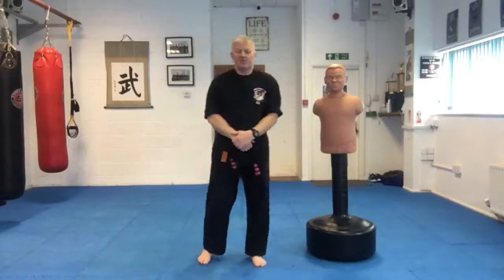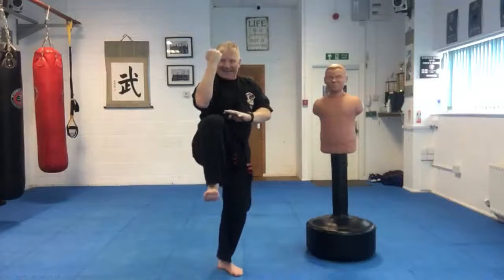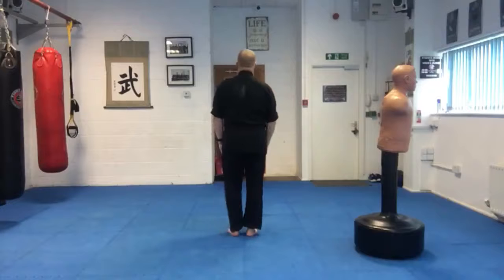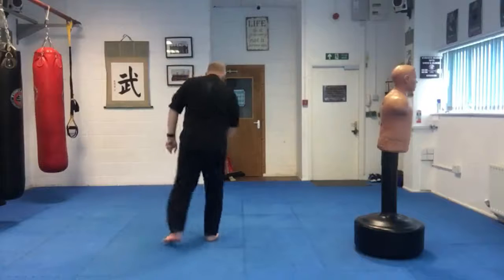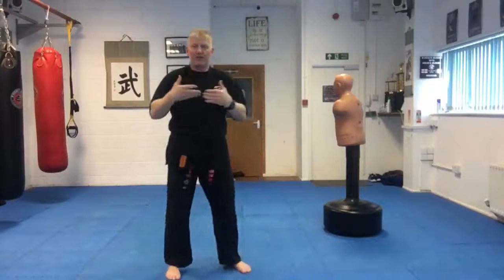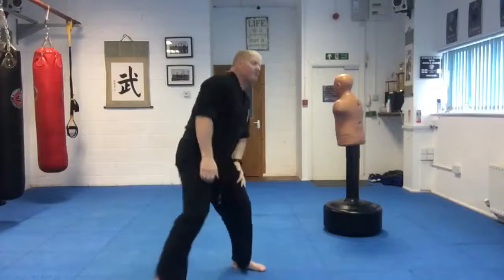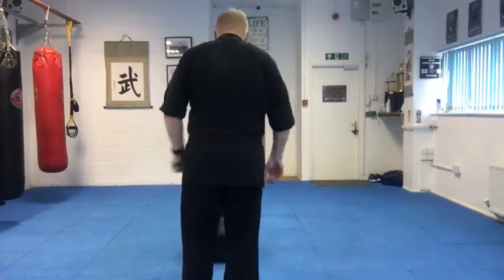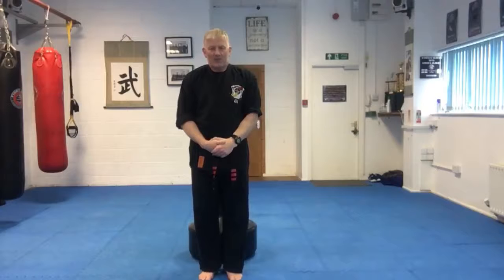Punch Defence Techniques Tutorial Techniques Set 2